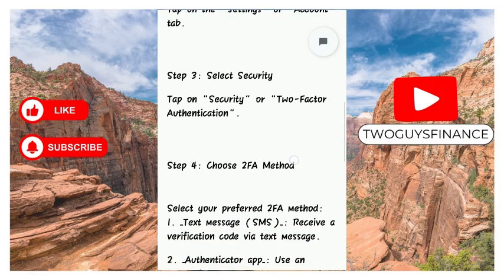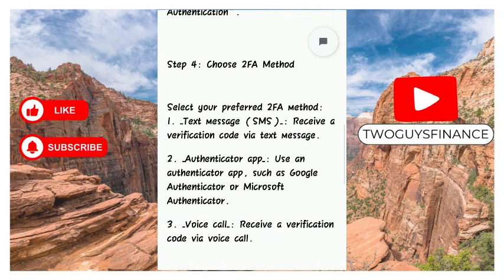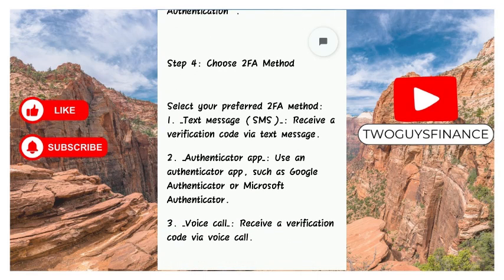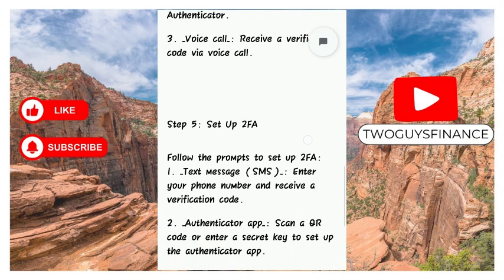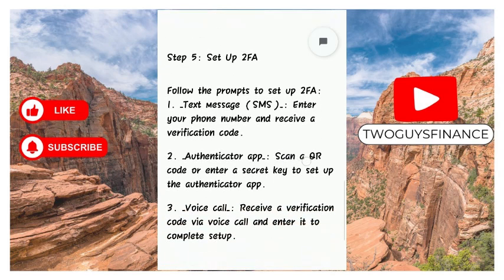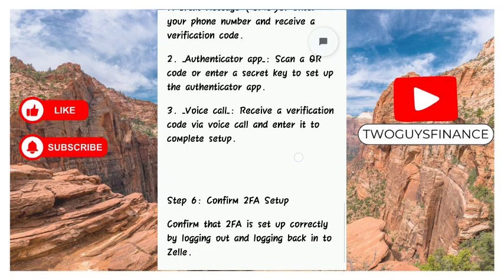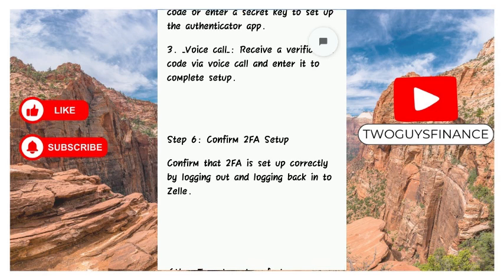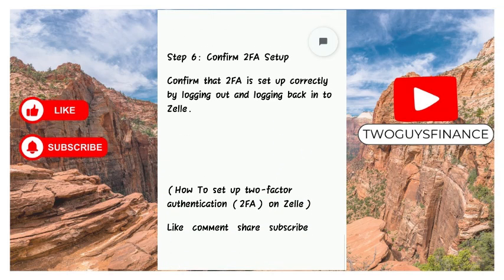HOW TO SET UP 2FA ON ZELLE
In This Video, you will learn about HOW TO SET UP 2FA ON ZELLE